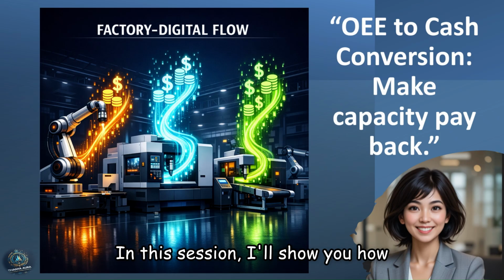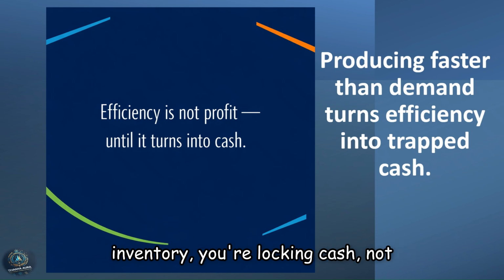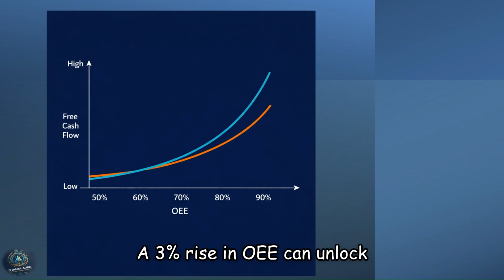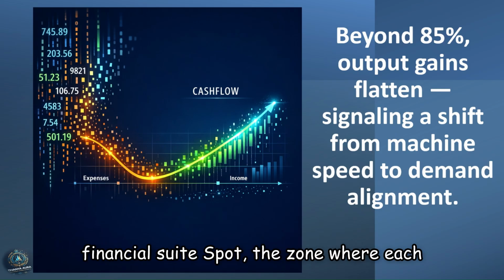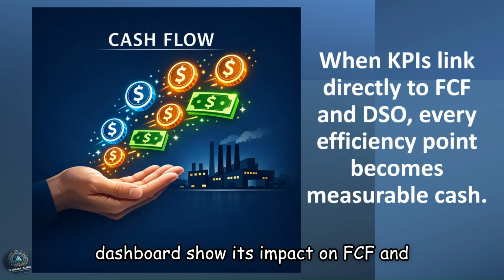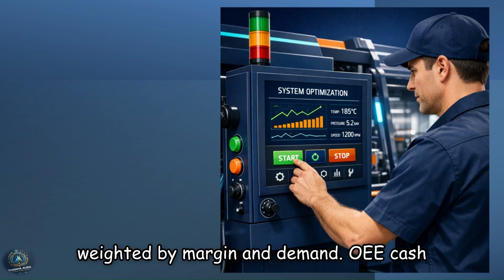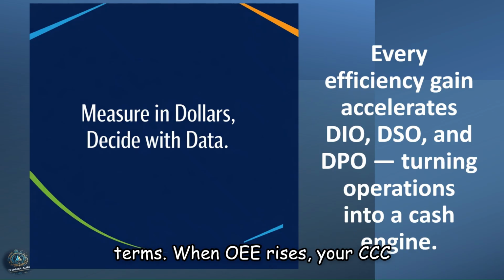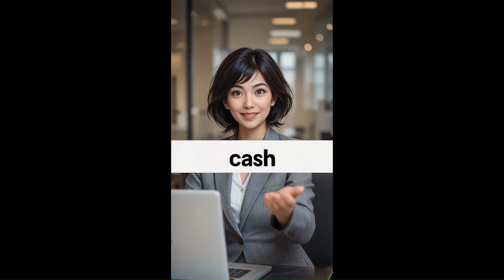OEE to Cash Conversion: Make Capacity Pay Back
Efficiency means nothing until it turns into cash. In this executive session, Thanya Aura reveals how to translate Overall Equipment Effectiveness (OEE) into measurable Free Cash Flow — bridging the gap between production efficiency and financial performance. Learn how every percentage point of OEE can reduce COGS, shorten your cash cycle, and improve EBITDA. This video is part of the 'Cost Productivity & Lean Operations' series, designed for CFOs, COOs, and Finance Managers who lead industrial or manufacturing transformation.

💡 Highlights:
• The real financial meaning of OEE
• The OEE-to-Cash Conversion Formula
• From Lean to Liquidity – 4 strategic levers
• CFO Playbook for OEE-to-Cash Reporting
• Case Study: How one factory unlocked $1.2M from efficiency gains

Who Should Join:
• Finance Leaders and Controllers
• Internal Audit and Governance Professionals
• FP&A and Treasury Managers
• ERP / Process Integration Teams
• Business Owners who want to prevent cash leakage and improve transparency

Hosted by
💙 Thanya – International Finance & Commercial Strategist
Smart Insights for Smarter Decisions.